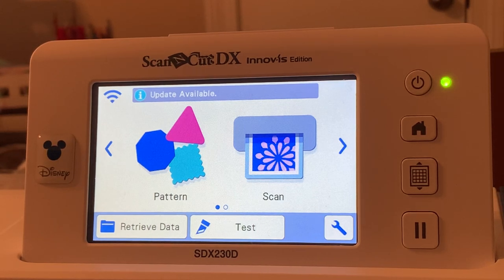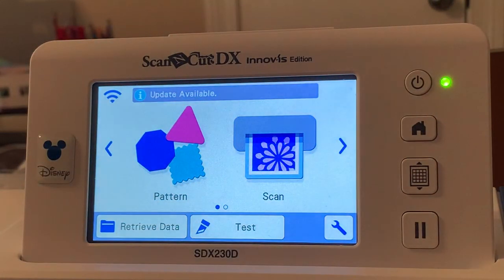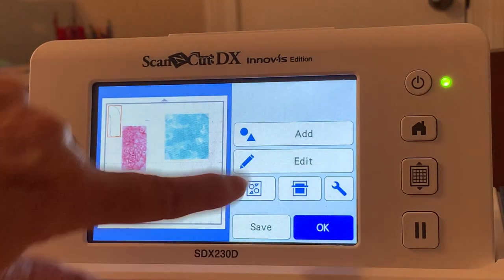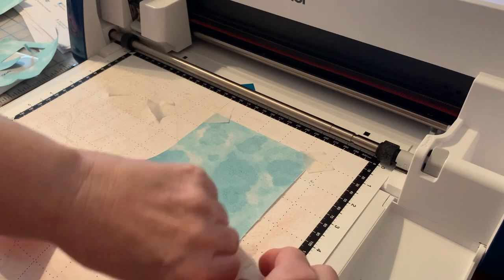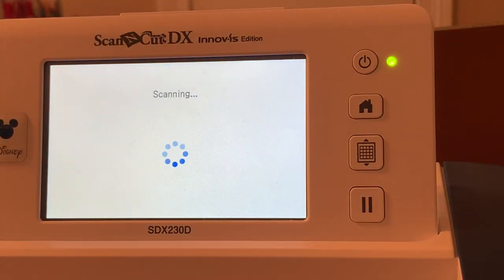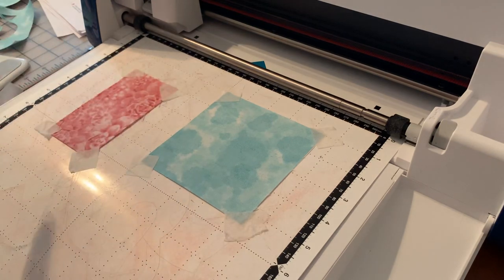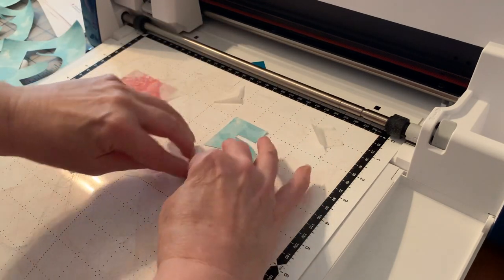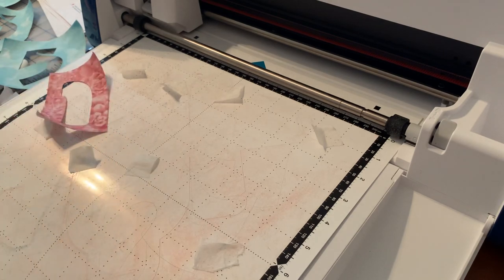Cutting Appliqué the Quick Way with the Brother ScanNCut DX230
Here’s a quick idea demonstrating how easy it is to use the ScanNCut DX models. I love my machine. Join me on Facebook in the Just Stitchin with the Brother Luminaire group.